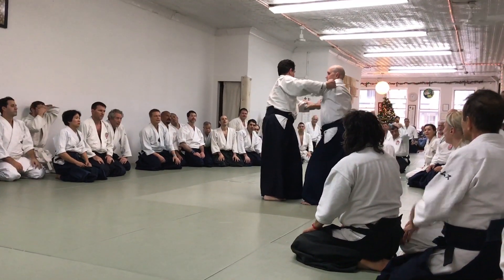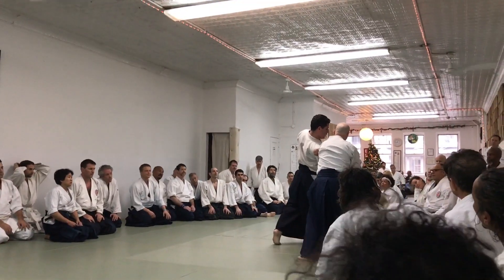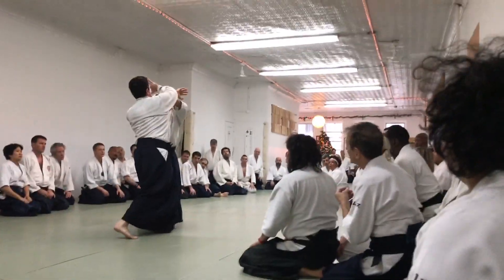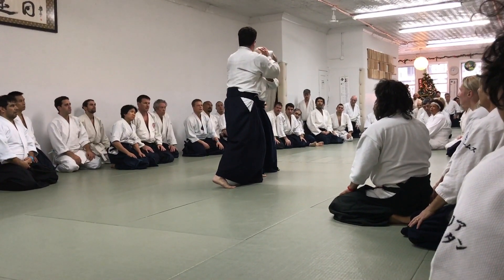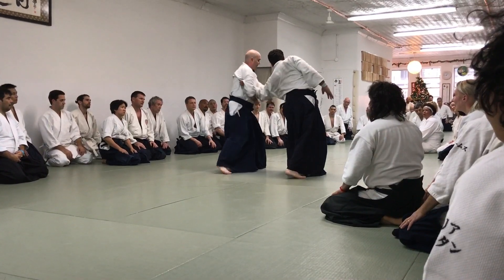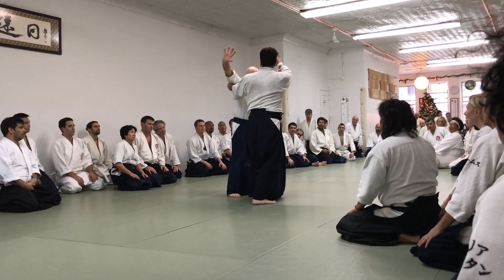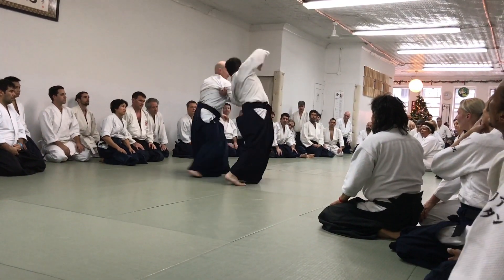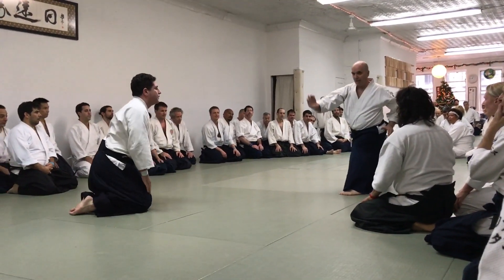Claude Berthiaume Sensei Kata Shomenuchi Kokyunage NY Aikikai Xmas Seminar 2016